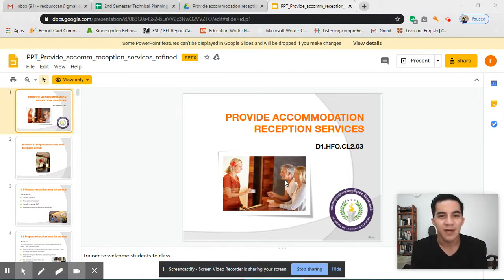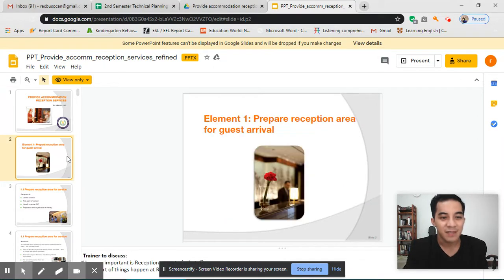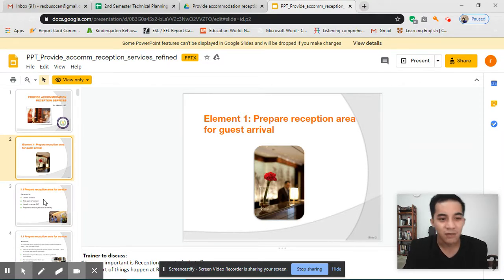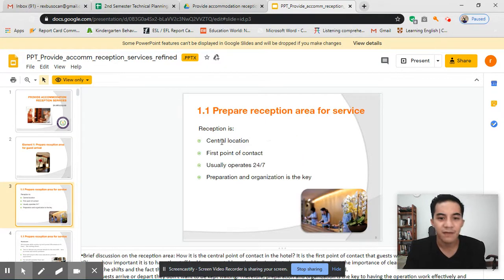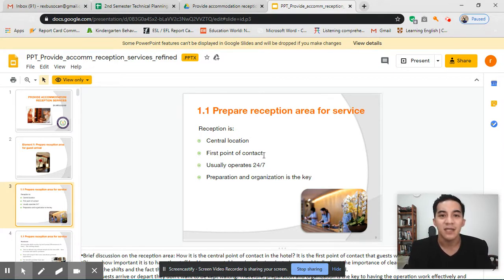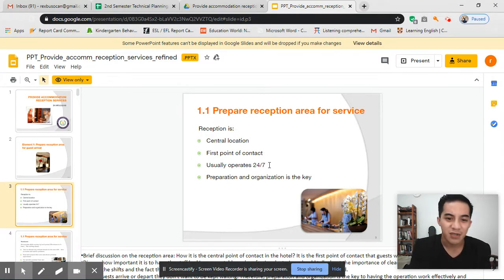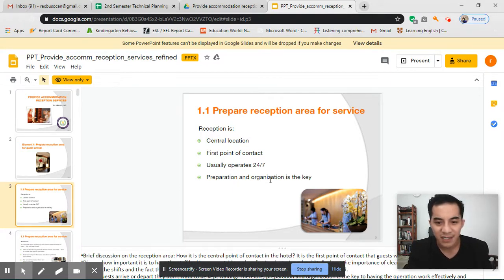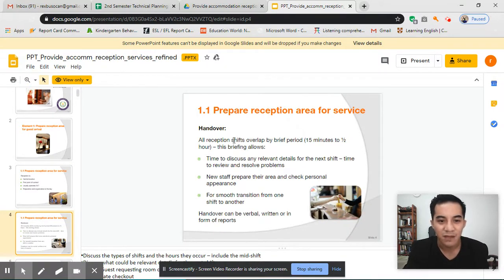Provide accommodation reception service G10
Learn how to provide the best accommodation and reception service to guest with Teacher Rex.